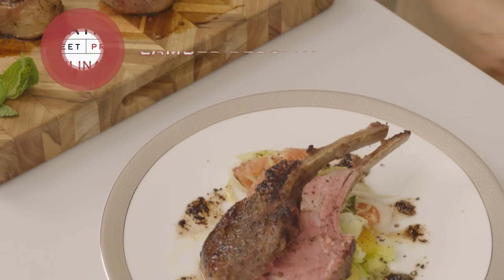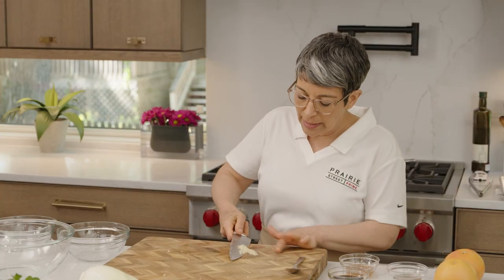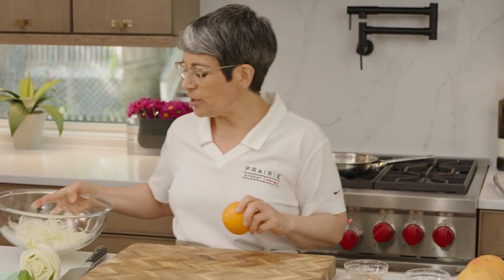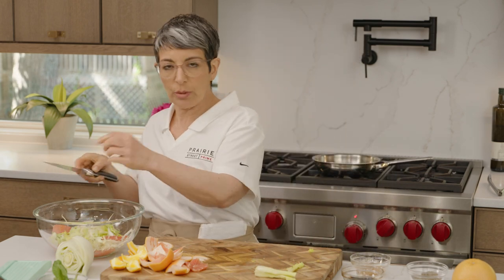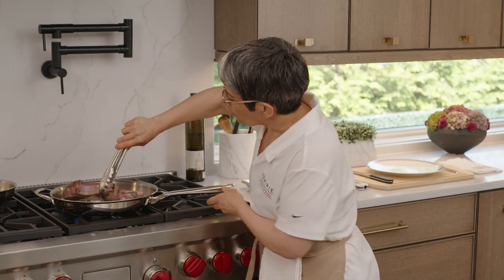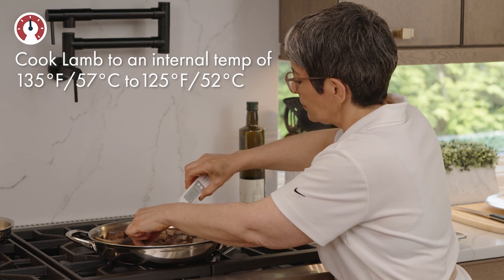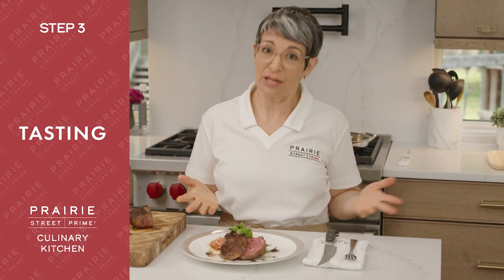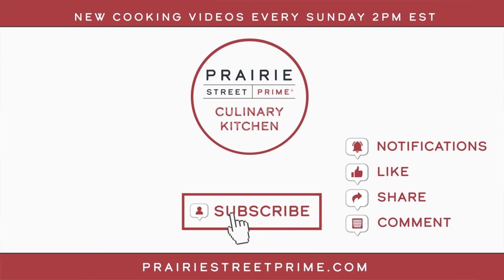Kosher Persian Lamb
Chef Erica will teach us how to make her Kosher Persian Lamb using Prairie Street’s Kosher Lamb Double Cut Rib Chops.

You can purchase your Prairie Street’s Kosher Lamb Double Cut Rib Chops

By Chef Erica

Prairie Street’s Kosher Lamb Double Cut Rib Chops gets the special treatment in this Persian style dish.  Chef Erica’s marinade plays with sweet, tangy, and fresh flavors to highlight the delectable earthiness of the lamb.  A quick sear and finish in the oven creates a perfect crust and the most tender center.  Presented over a fresh, bright salad, this simple dish will soon become a date night (or any night) favorite.

Ingredients List for the Kosher Persian Lamb
4 Prairie Street’s Kosher Lamb Double Cut Rib Chops
1 clove garlic
1 tablespoon honey
1 tablespoon balsamic vinegar
1 tablespoon fresh mint, minced
Freshly ground black pepper
Kosher salt

Ingredients List for Fennel and Citrus Salad
1 cup fennel, shaved
1 orange, peeled and supremed
1 grapefruit, peeled and sliced in rounds
1 celery heart, sliced thinly on the bias
1 tablespoon fresh mint, chiffonaud
½ cup green olives, whole or sliced

To Prepare the Kosher Braised Brisket

Begin to prepare the marinade by grinding your clove of garlic into a paste using your knife and some coarse Kosher salt.  In a small mixing bowl combine your garlic paste with honey, balsamic vinegar, and mint.

On your double cut lamb rib chops grind a generous amount of fresh pepper and then coat with the marinade.  Allow to marinade anywhere from 1 hour to overnight in the refrigerator.

After the lamb has marinated, gently dab any extra moisture off.

Heat a large skillet on a medium to high heat and drizzle with extra virgin olive oil.  Sear each of your double cut lamb rib chops for about 1 minute on each side to form a nice crust.

Transfer the skilled into a preheated 350°F oven for about 5-7 minutes.

Remove from the oven.  For a medium to rare chop you’ll want the internal temperature of your lamb to read between 125°F and 135°F.   Allow to rest for 5-10 minutes on a clean cutting board.

Serve either whole or sliced into single chops atop the Fennel and Citrus Salad with a drizzle of the jus from the skillet.

To Prepare the Fennel and Citrus Salad
In a medium to large bowl, combine your shaved fennel, orange segments, grapefruit slices, celery hearts slices, fresh mint, and green olives.

As part of your dressing, squeeze the remaining juice from the orange over the salad, drizzle extra virgin olive oil, and lightly season with Kosher salt and freshly ground black pepper.

Mix, set and serve.

Bon appetit!

Video Contents:
00:00 Intro
01:36 Prep
08:18 Cook
13:20 Taste